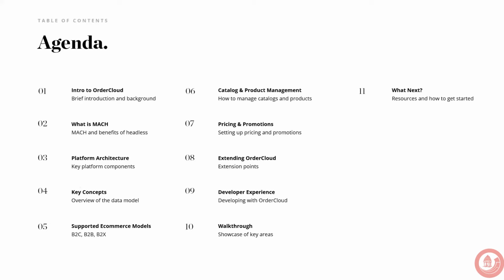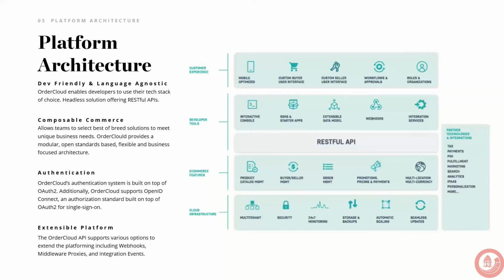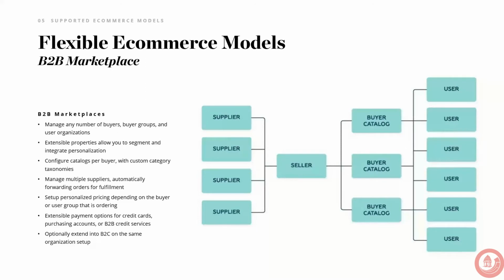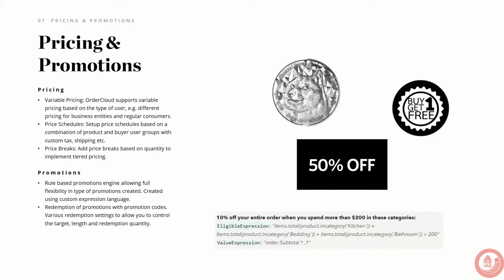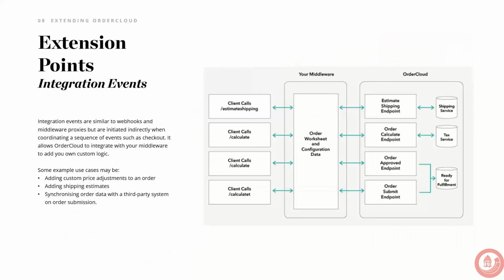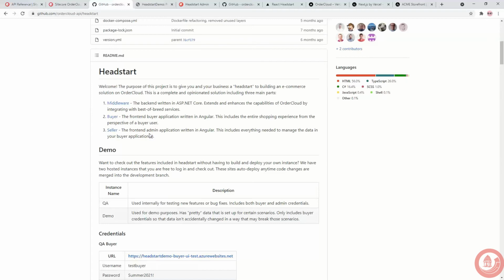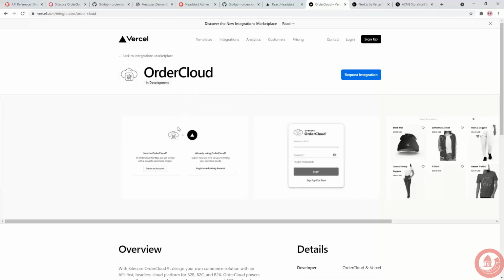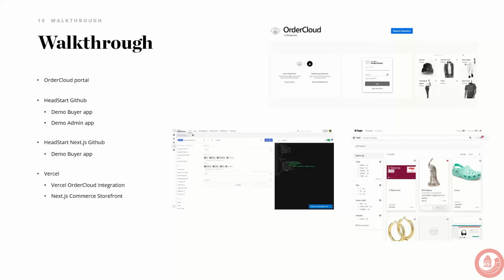SUG Bangalore - Sitecore's Headless Ecommerce Solution - OrderCloud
A webinar by Rameez Akram hosted by Sitecore User Group Bangalore on 11 September 2021